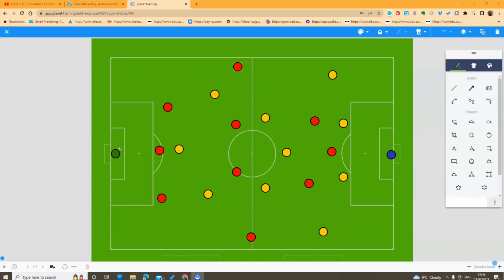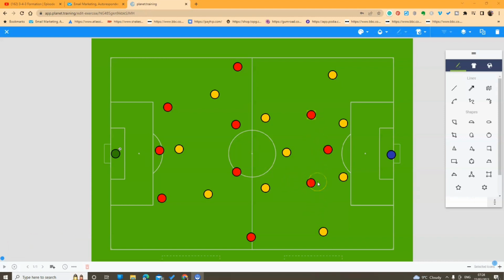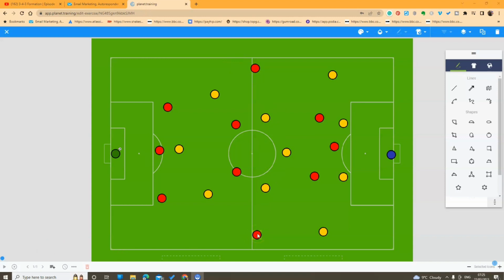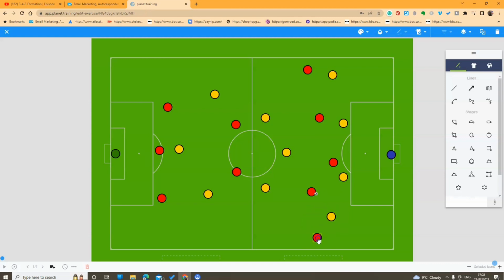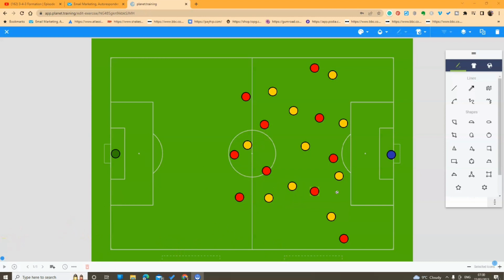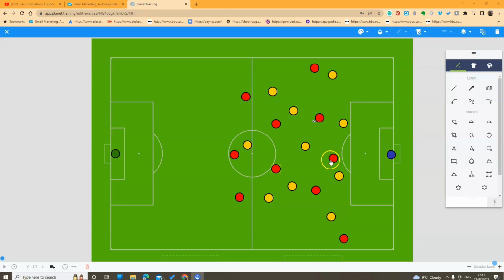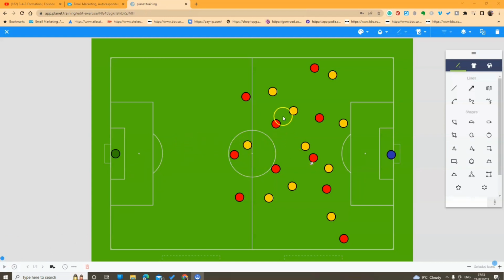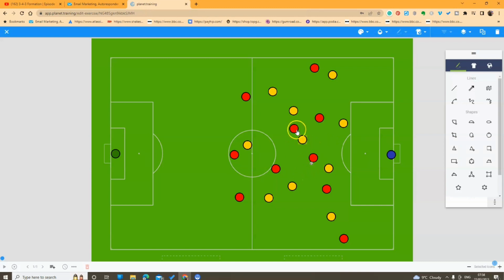How to use the 343 formation | Attacking principles!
In this video, we explain how to use the 343 formation when in attacking situations.

This will be the second part of a series of videos that will hone in on the ever-popular formation in football.

To gain more insight into the football coaching world why not download this free formations coaching guide here below;